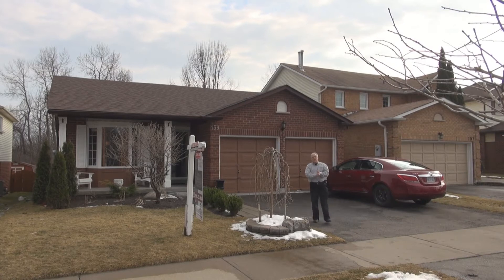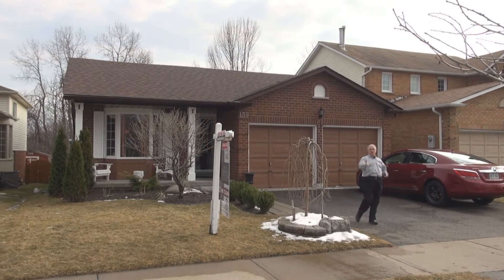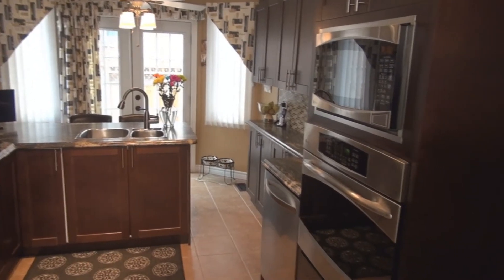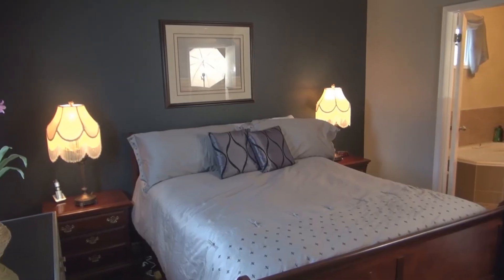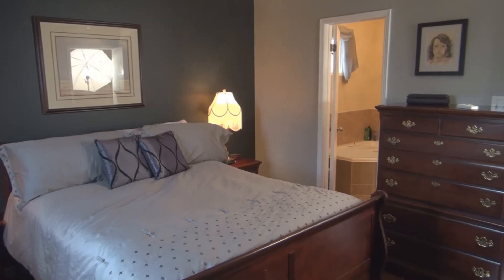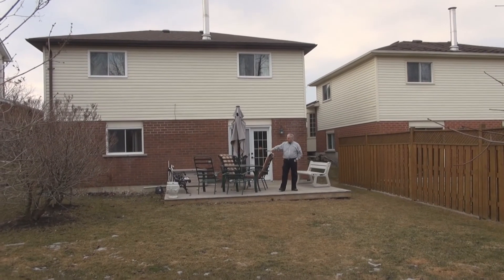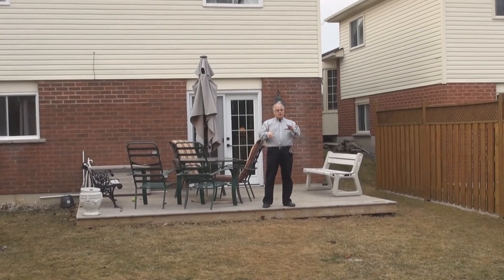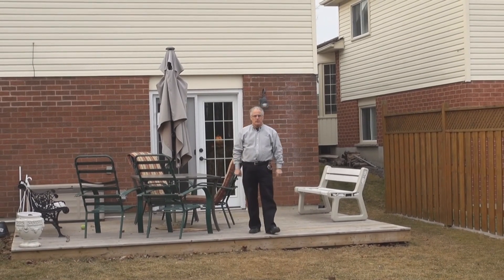159 george reynolds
159 George Reynolds Dr Courtice, completely updated 3 + 1 bedroom home.  Just move in and enjoy.